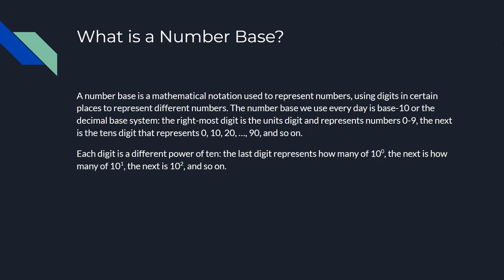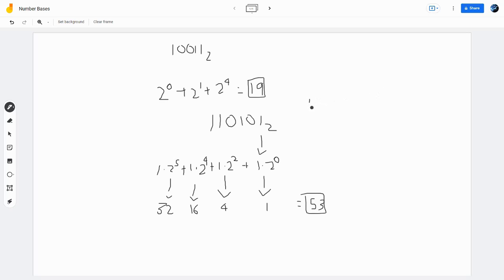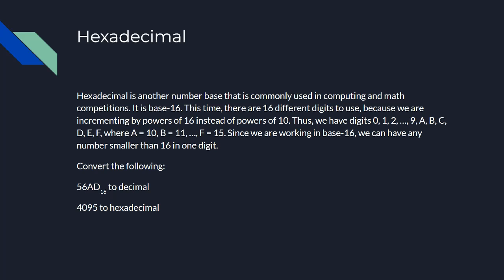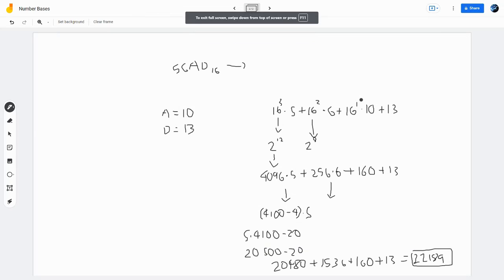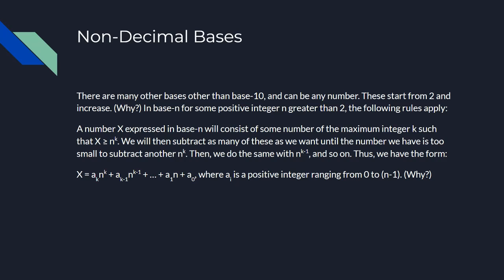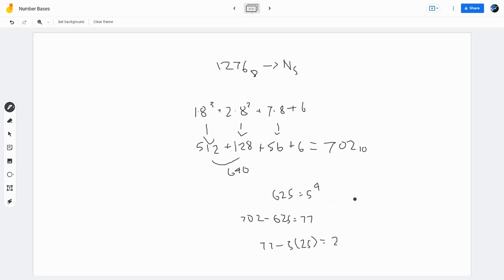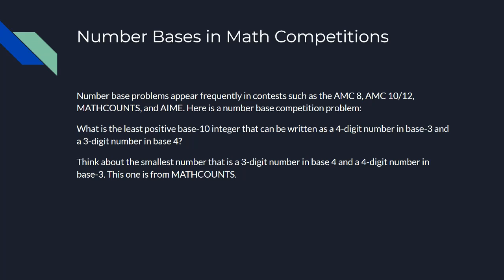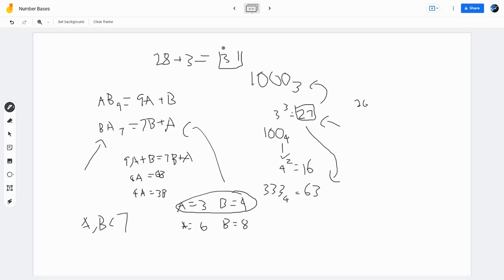Intro to Competition Math: Number Bases